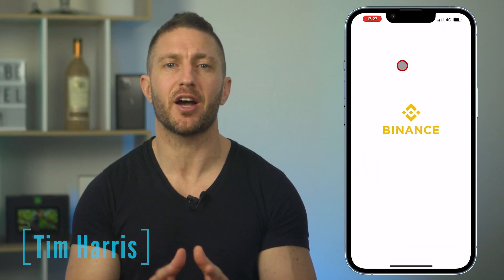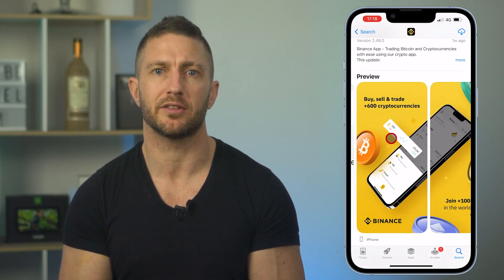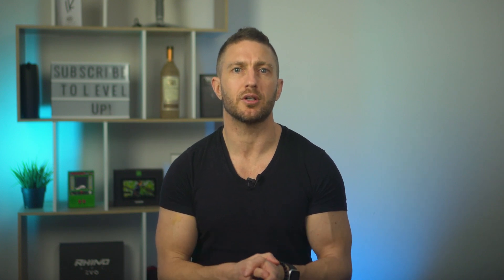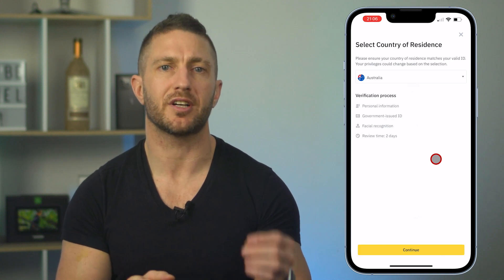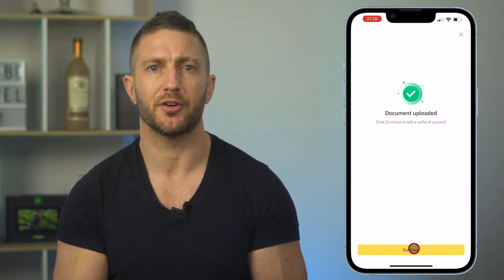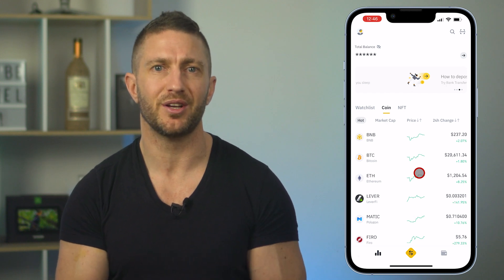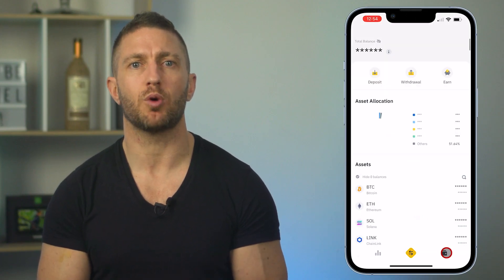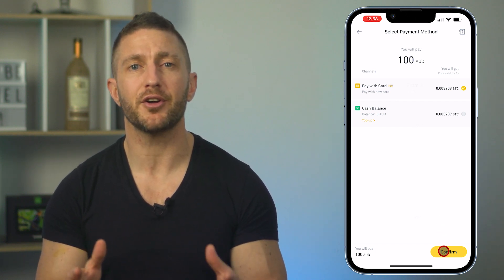How to Create a Binance Account on Phone in 2023 | Verify Identity | Add Security | Buy Crypto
In this video you will learn how to create a Binance account on iPhone and Android in 2022. This tutorial also shows you how to verify your account, verify your identity, add security, two factor authentication (2FA) and Face ID. I also show you the basic steps on how to deposit money and quickly buy crypto.

Binance Crypto App is the largest and most recognised in the world. This gives confidence that it is more secure than other crypto exchanges. This is how to buy bitcoin and Ethereum the easiest way. The steps for iPhone are the same as with Android.

In this video you will learn:
- How to install Binance App on phone
- How to create account on Binance
- How to register account on Binance
- How to verify account on Binance
- How to verify identity on Binance
- How to add security on Binance App
- How to deposit money on Binance
- How to buy crypto on Binance

⏱️Timestamps⏱️ for "Bybit Fee Increase Explained"
0:00 How to Create Binance Account on Phone
1:09 How to install Binance on iPhone or Android
1:57 How to create a Binance account on your phone
3:52 How to verify your binance account on your phone
6:50 How to setup security on Binance on your phone
7:41 How to buy crypto safely on Binance

This channel aims to inspire and educate busy professionals with better technology and with working their side hustle. I hope I can help you out, and please comment with any questions or feedback!